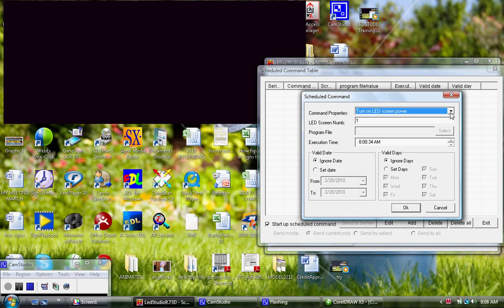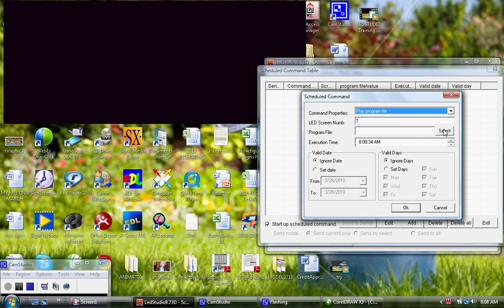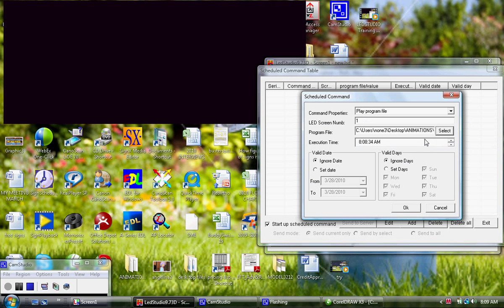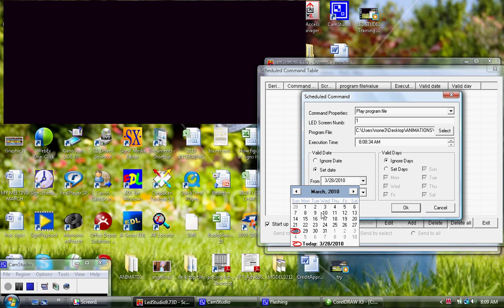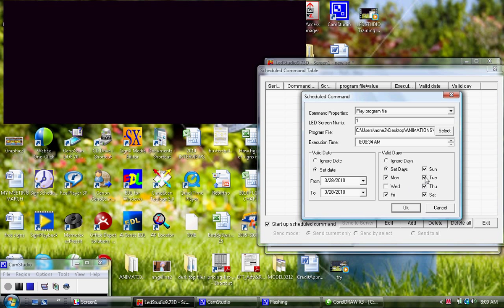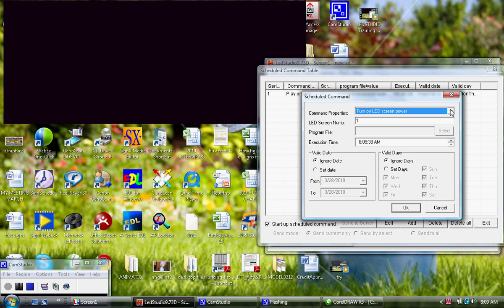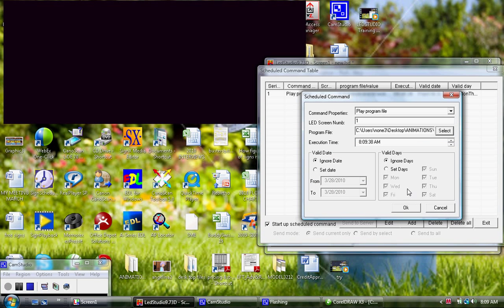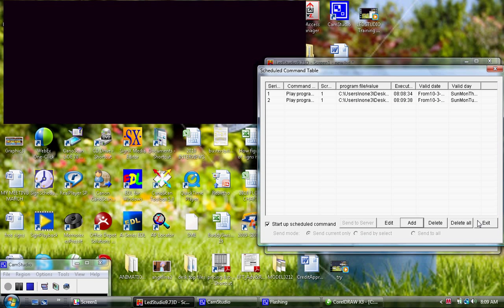LED STUDIO Training The Scheduler.avi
How to use the scheduler in Led Studio 8